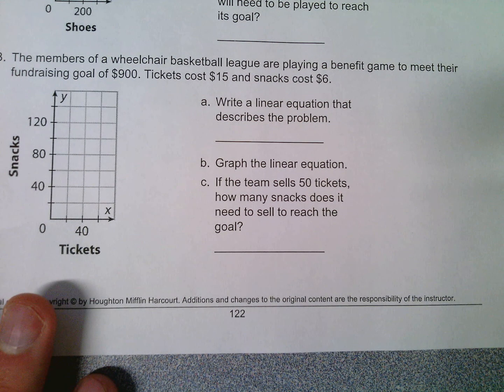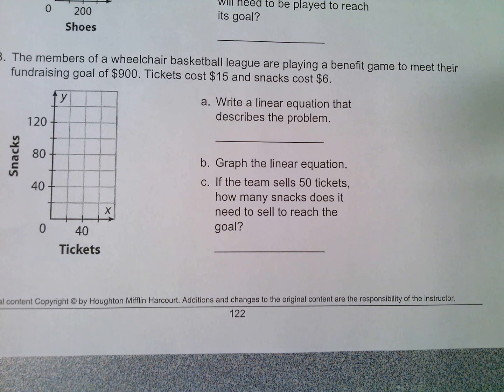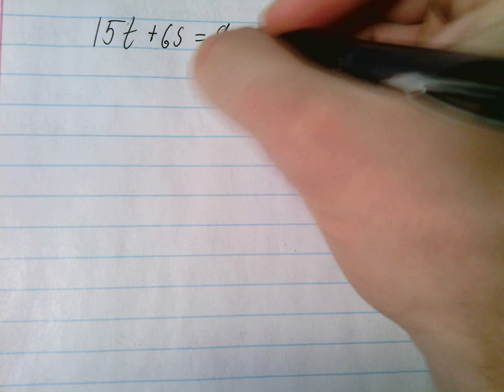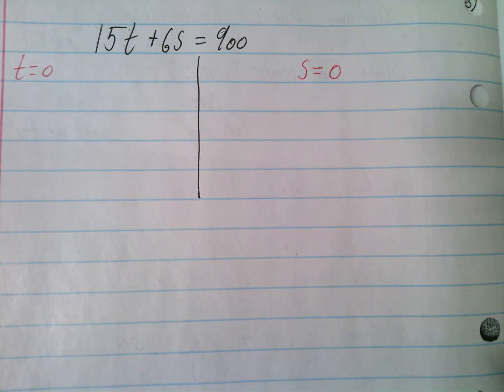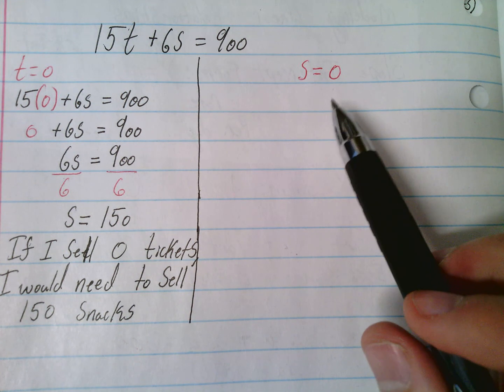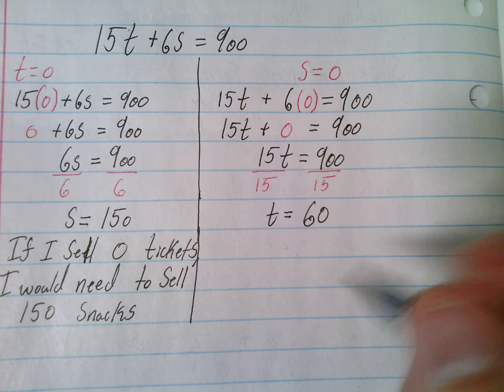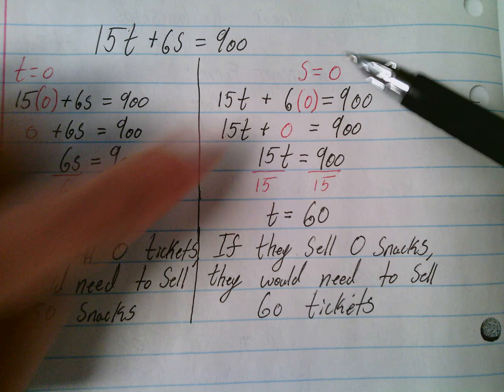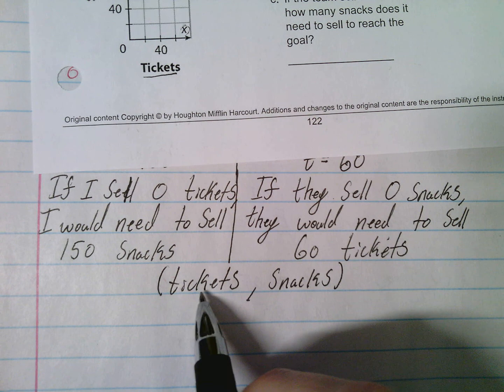Alg A Modeling Linear Relationships 3